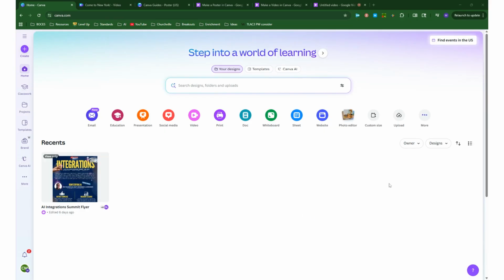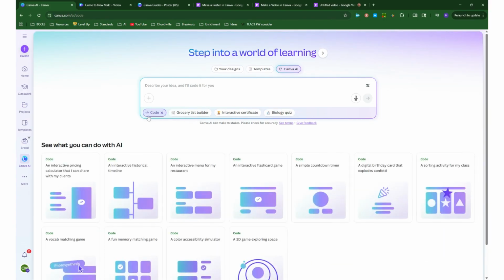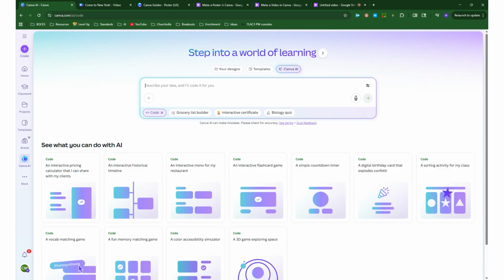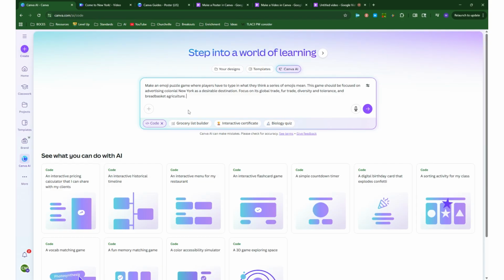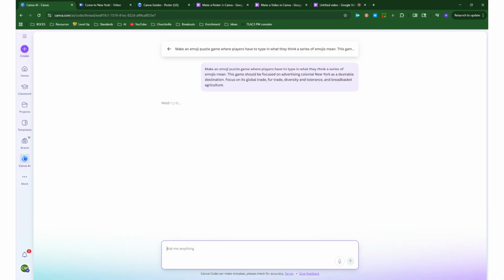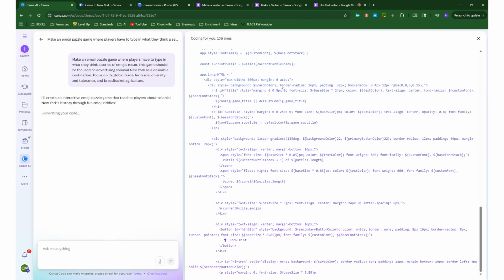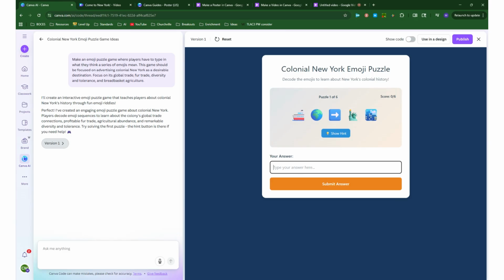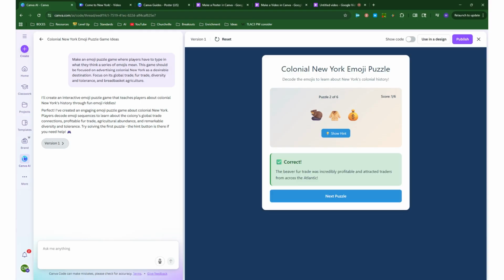Create a Coding Project in Canva